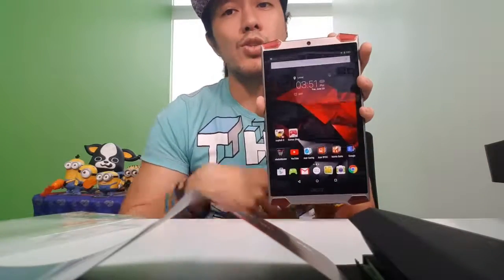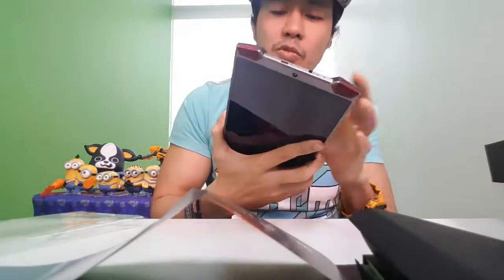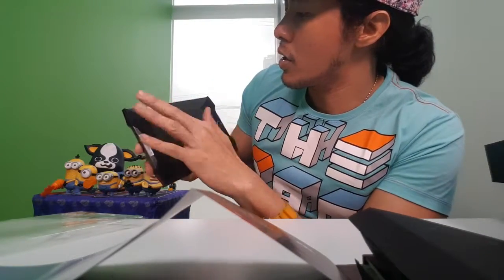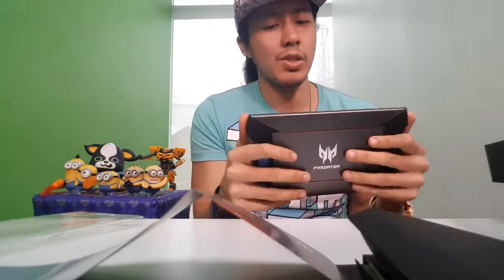Acer Predator 8 (GT-810)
I got this gadget few weeks ago High Grounds Cafe Grand Opening. Special thanks to High Grounds Cafe​, The Net.com​ and Acer Philippines​/Predator Philippines​ for this AWESOME gaming tablet!  First time to do a review of a gadget.  There was a problem on the 22:40 minute of my video because somebody interrupted my recording.  I had to merge it.  Anyway, gotta love the speakers on every corners...WOOOHOOO!!   ^_^